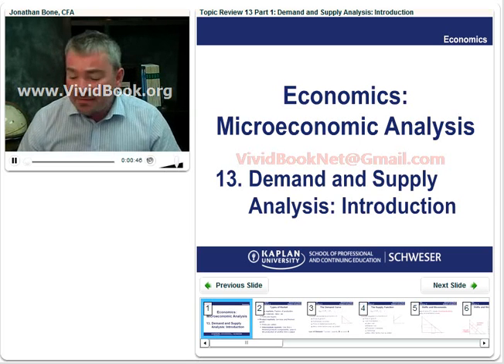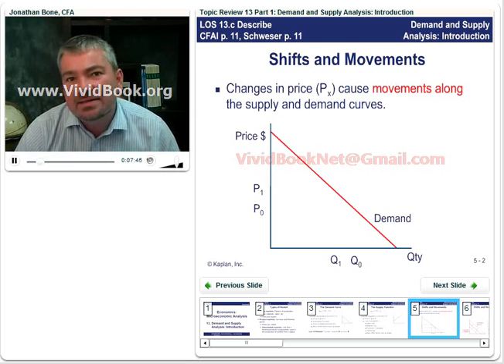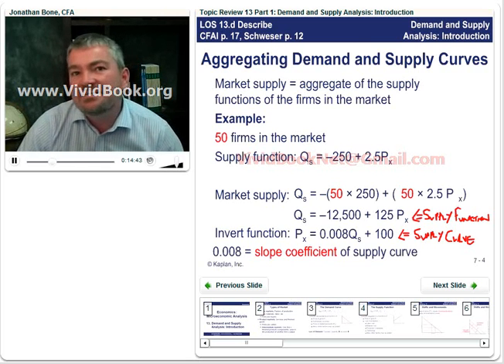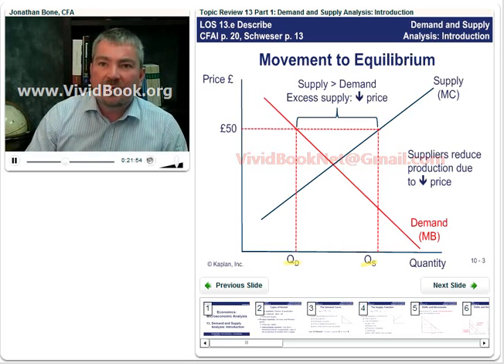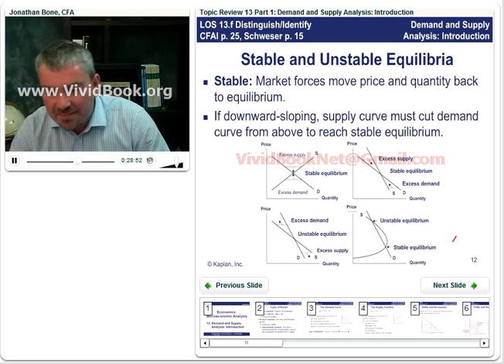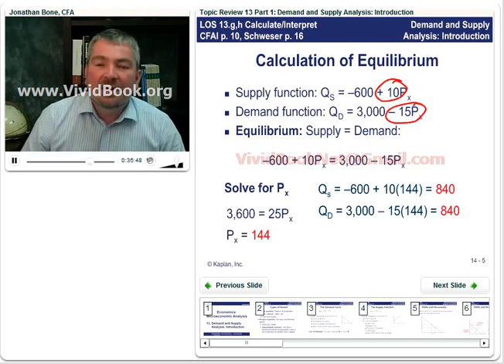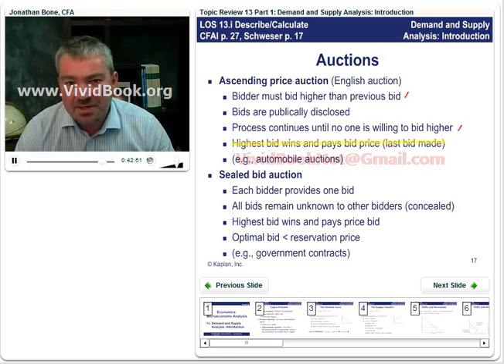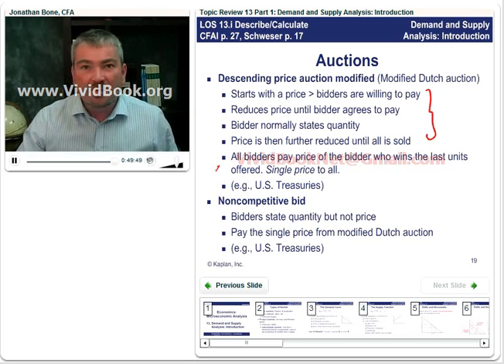CFA economics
THIS VIDEO WAS NOT MADE BY ME I JUST UPLOADED IT.